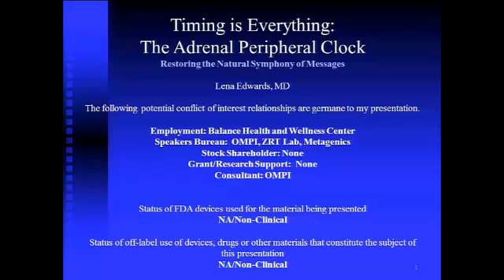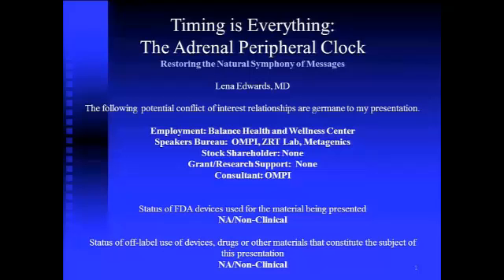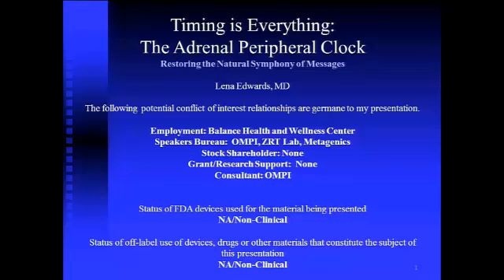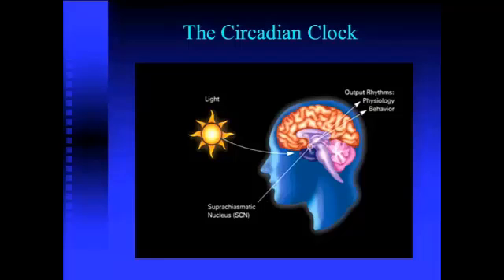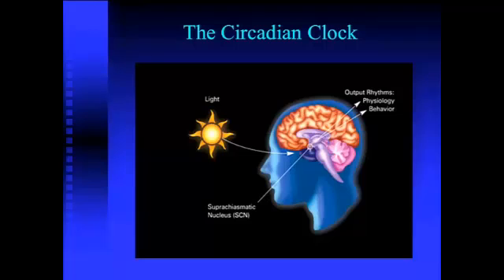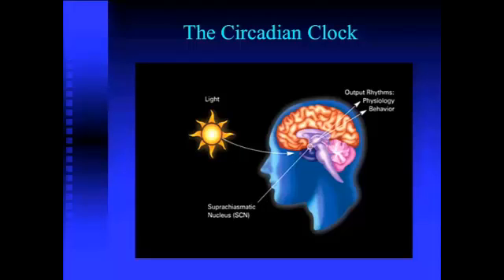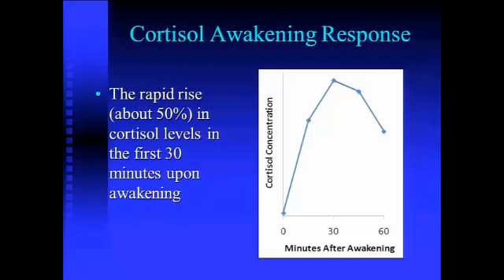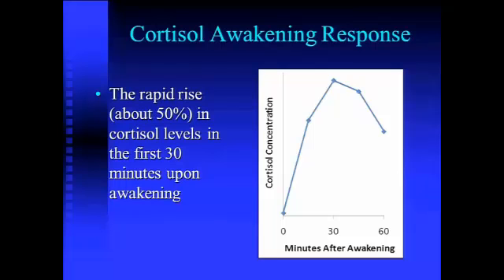Timing is Everything: The Adrenal Peripheral Clock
Lena Edwards, MD
Recorded at the A4M 2013 World Congress on Anti-Aging and Regenerative Medicine

The human Circadian Clock is the endogenous biochemical mechanism that allows the body to anticipate and prepare for daily environmental changes thus contributing to the timely coordination of physiological processes. This master time keeper oscillates over a period of approximately 24 hours and is the central driving force of circadian rhythms. Although light is the most impactful exogenous influence, other factors such as stress and food intake can affect the function of the Circadian Clock.

The Circadian Clock is comprised of two primary components: 1) The Central Master Clock which is the central pacemaker located in the suprachiasmatic nucleus (SCN) within the hypothalamus; and 2) The peripheral 'local' clocks located in virtually every organ throughout the body. The Central Clock controls the activity of the hypothalamic-pituitary-adrenal (HPA) axis and the autonomic nervous system (ANS). In turn, the HPA axis adjusts circadian rhythmicity of the peripheral clocks via the glucocorticoid receptor. Although the peripheral clocks are synchronized to the Central Clock, animal studies have shown that local peripheral clocks can operate even when uncoupled from the Master Clock. However, uncoupling of these two clock systems can cause significant metabolic dysregulation resulting in the development of diseases including obesity, metabolic syndrome, cardiovascular disease, and immune system dysfunction (i.e. autoimmunity, infections).